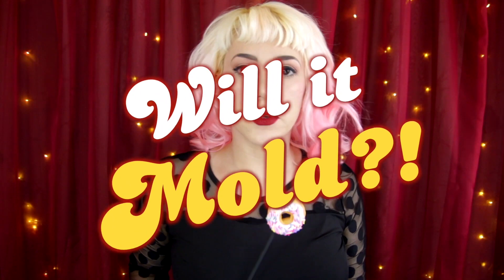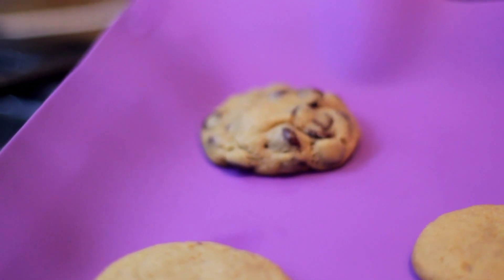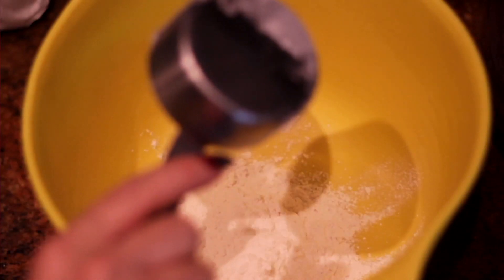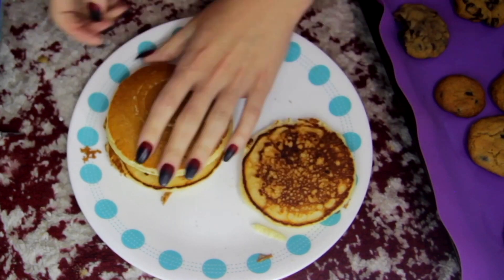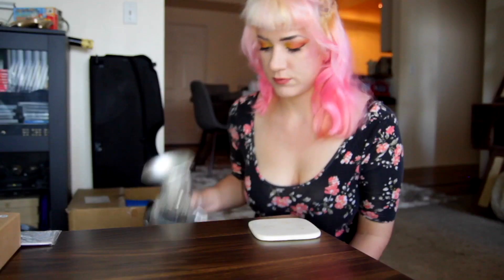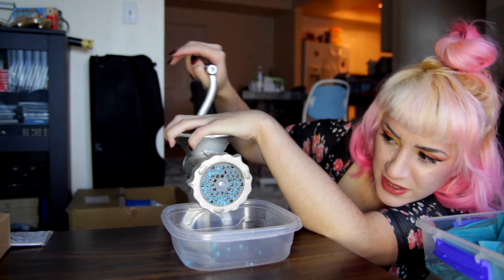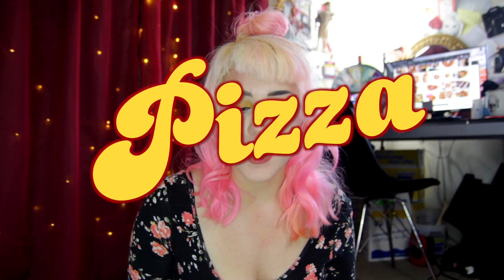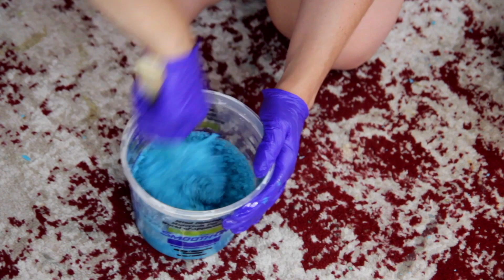WILL IT MOLD??? | Prop Food casting and molding GAME SHOW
🔗MENTIONED LINKS:
🍩Love my fake food or art? Shop my Etsy store!

SUPPLIES:
- Mold Star #16 Fast Silicone
- Flex-it! Foam #6 & #10
- Angelus Leather Paint
- Tulip Fabric Paint
- Vytaflex 20 Urethane Mold Making Rubber (cherry goo)
OTHER
- Meat Grinder
- Leather Hole Punch
- My trampoline
- My gameshow wheel